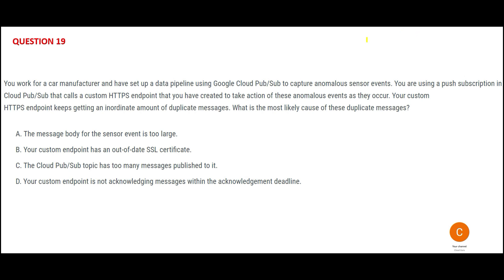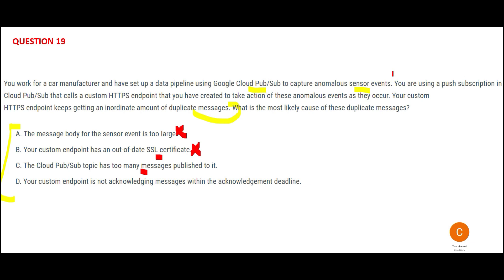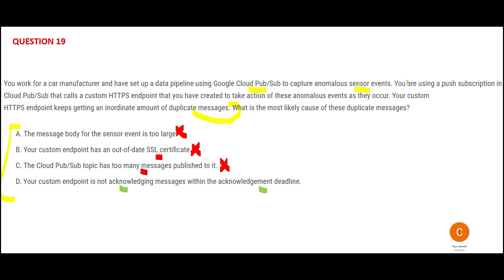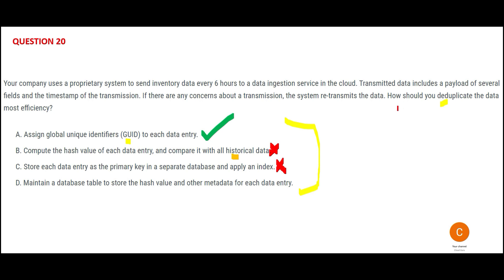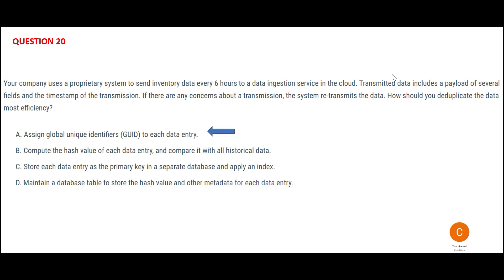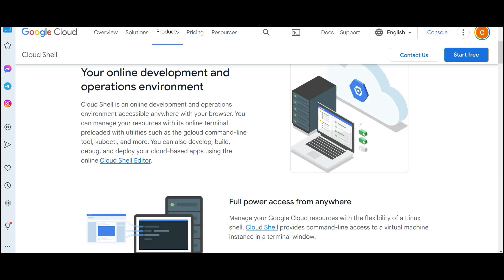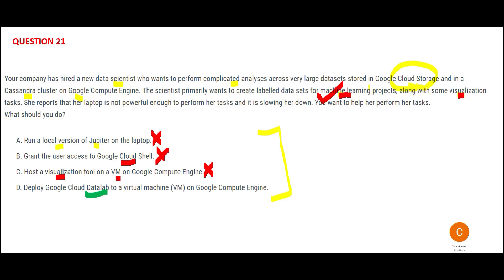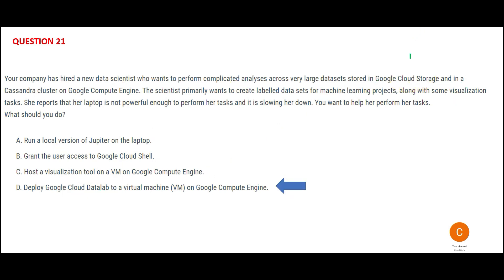GCP Professional Data Engineer - Part 7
This playlist will help you clear the Google Cloud Professional Data Engineer certification. This is a must certification if you are looking to build or advance in the data space on cloud platforms.